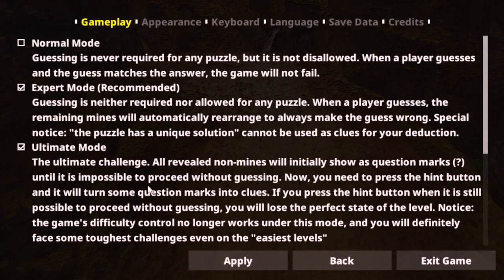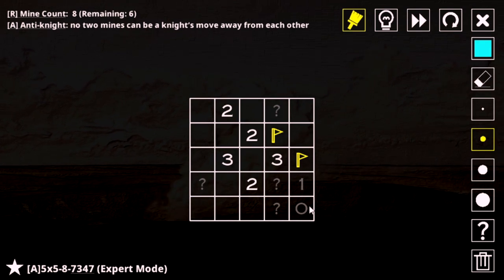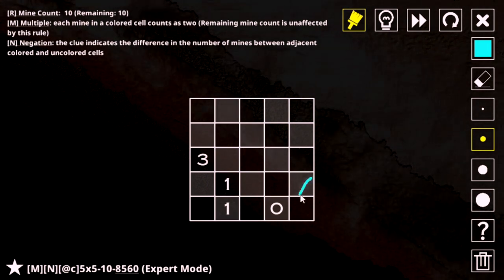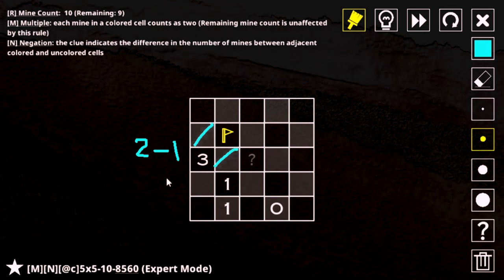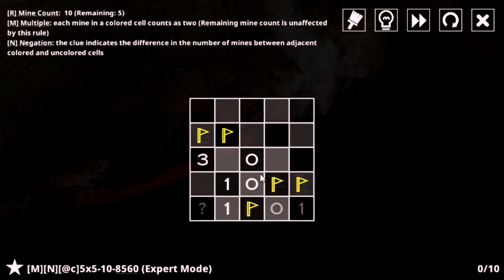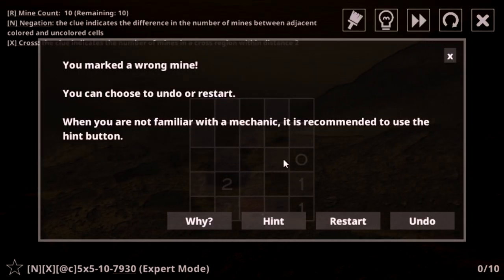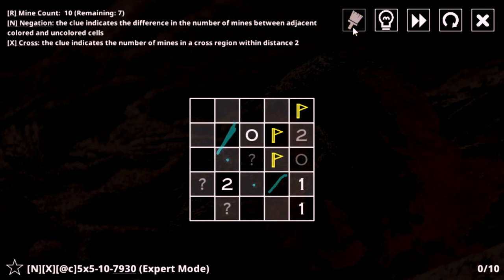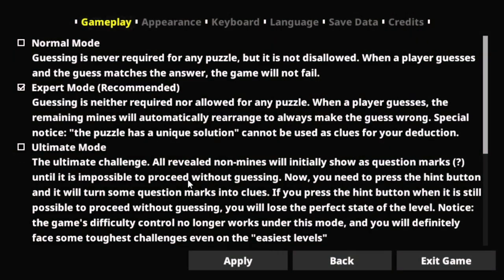Minesweeper's Ultimate Mode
Minesweeper's Ultimate Mode. In this mode, you must make **all possible valid deductions** with the information on the board, then when you're done press the lightbulb on the top right to reveal new information.

This is much harder because you might not know if you missed a deduction. If you miss a deduction you lose the perfect star, so you need to be really accurate with seeing all possible deductions at every step.

0:00 Intro
0:15 Anti-Knight (a mine cannot be in a knight's move away from another mine)
2:30 Negation + Multiple (gray cells count as double, and each number counts the DIFFERENCE between gray vs. black cells)
7:44 Negation + Cross (each number counts the DIFFERENCE between gray vs. black cells, and numbers look at a cross region in range 2)